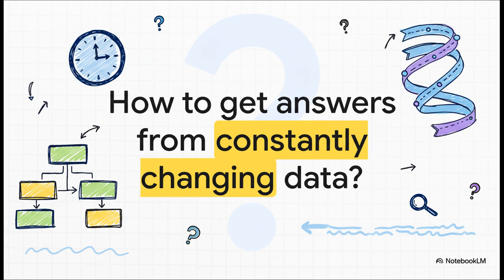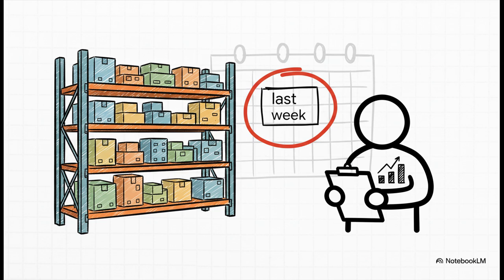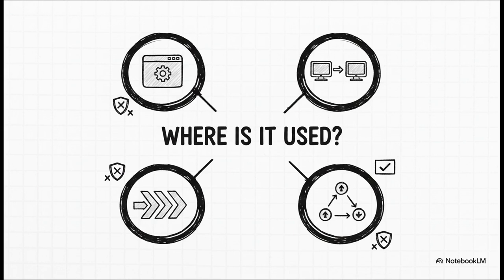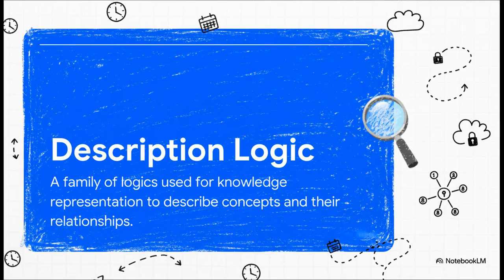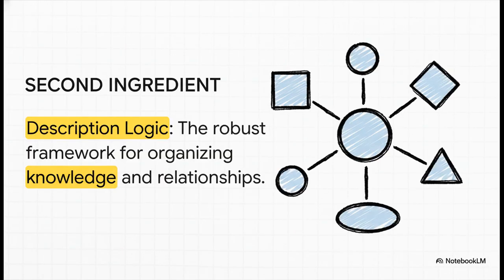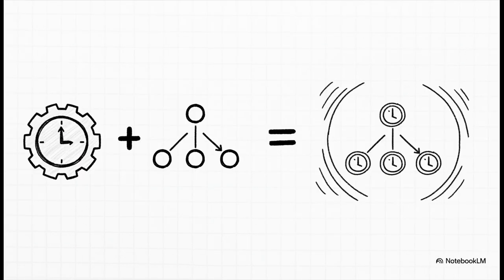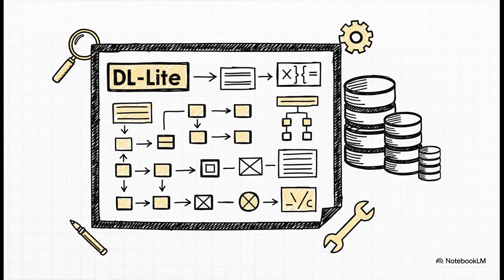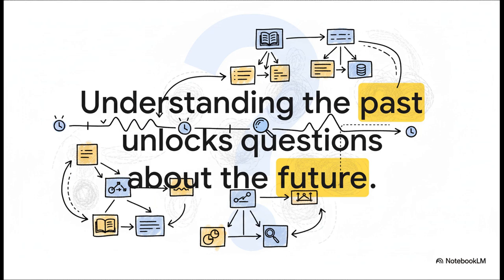Temporal Query Answering in Description Logic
The source provides an overview of the advanced computational technique of temporal query answering in description logic, which enables systems to query data across time. The speaker explains that this process is essential for handling dynamic, constantly changing data found in real-world scenarios, such as tracking past server statuses or inventory levels. The technique is built by combining two key logical frameworks: temporal logic, which provides a formal language to reason about time and change, and description logic, which offers a structured method for defining and organizing knowledge. By fusing these two concepts, developers can create systems that navigate data's history, effectively giving the information a "fourth dimension" or memory for sophisticated historical analysis.